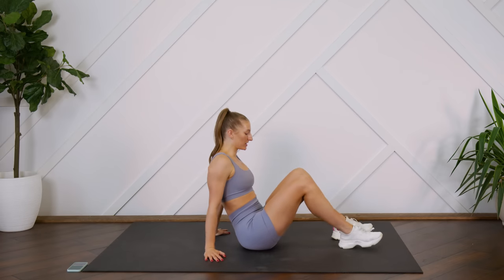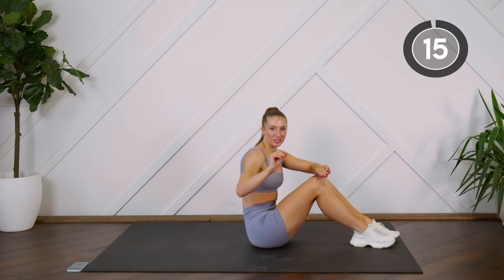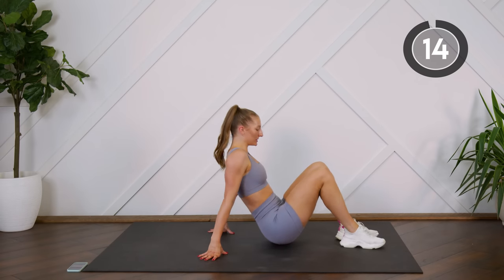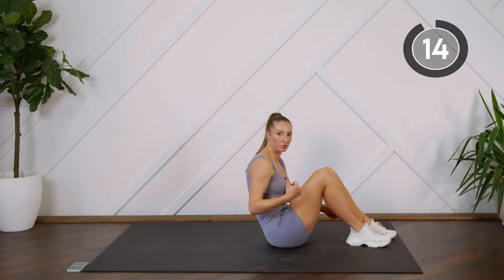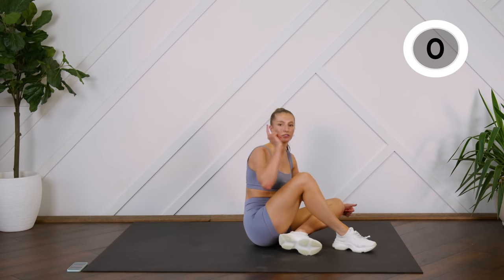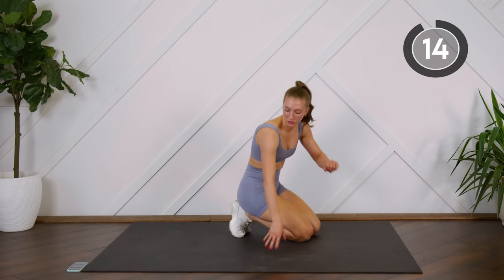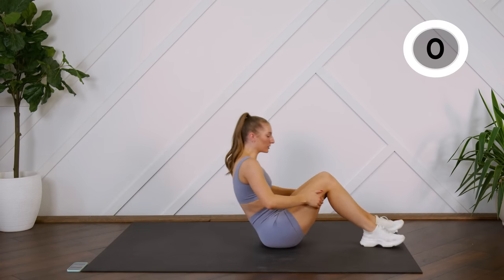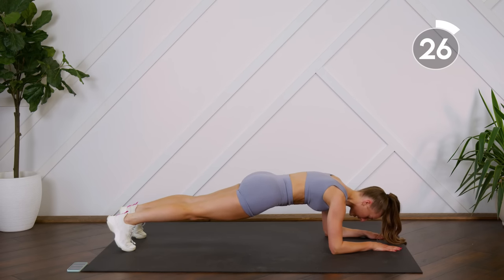7 MIN KILLER ABS - (At Home, No Equipment)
Here is a quick, yet INTENSE ab burning workout you can do at home, in only 7 minutes! 7 minutes, 8 exercises, no equipment, no excuses!

⭐️ DO THIS WARM UP FIRST: shorturl.at/gsTX5